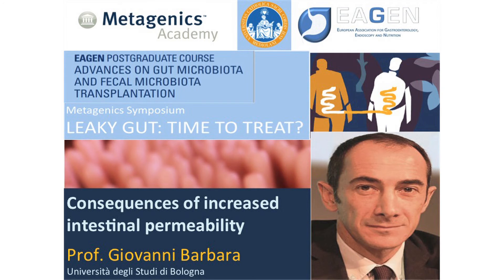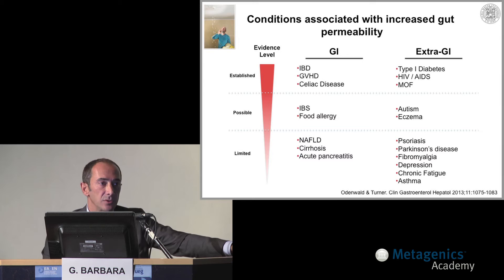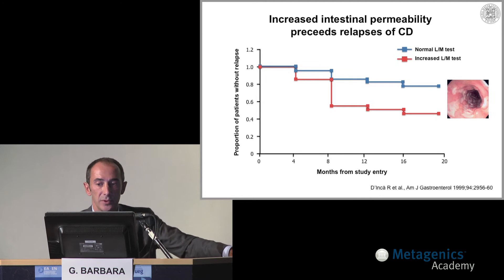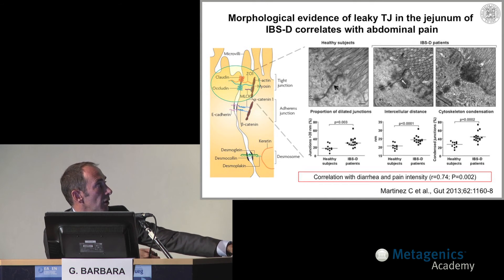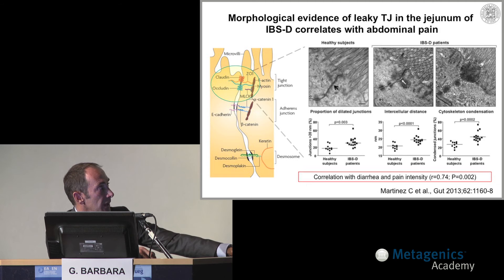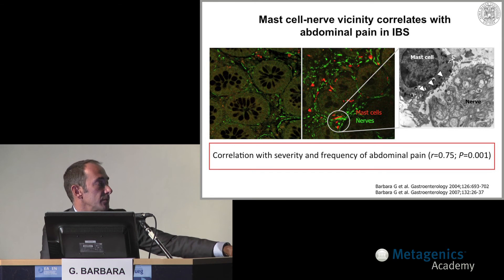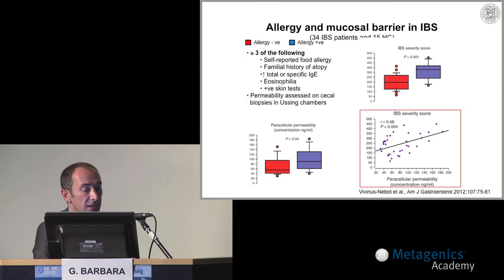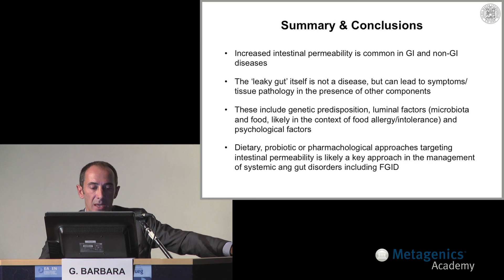G. Barbara- Consequences of increased intestinal permeability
Prof. G. Barbara from Bologna University lecture on "Consequences of increased intestinal permeability" during EAGEN postgraduate course Advance on gut microbiota and fecal microbiota trasplantation - September 10th 2014